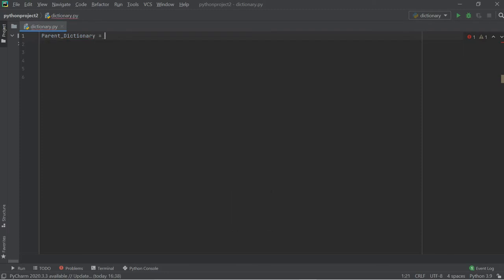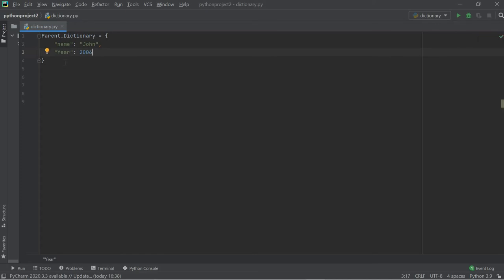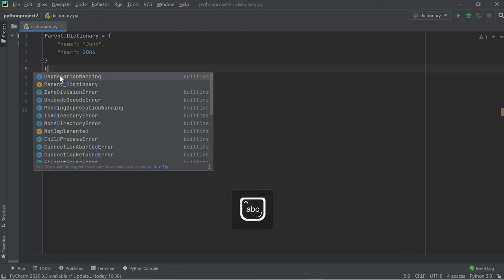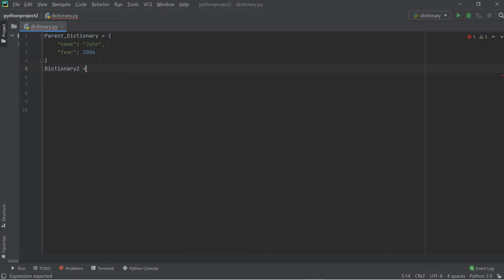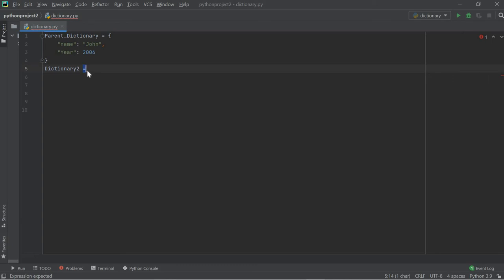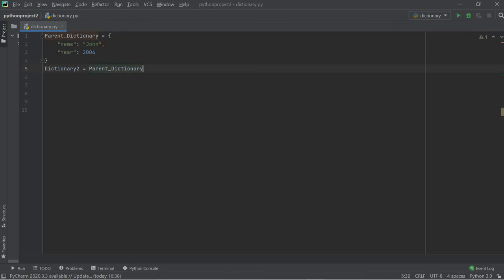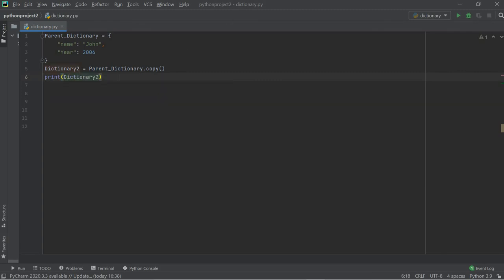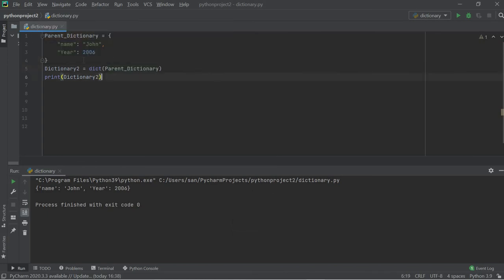Python || Copy values of a dictionary into another dictionary || dict( )